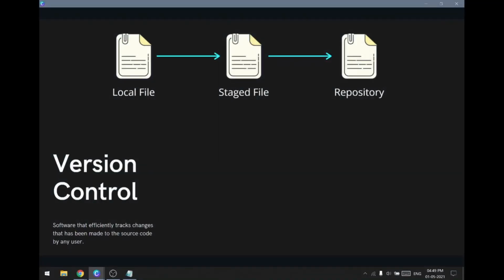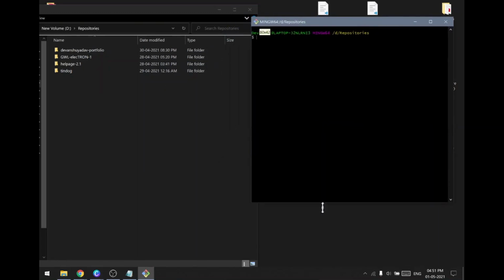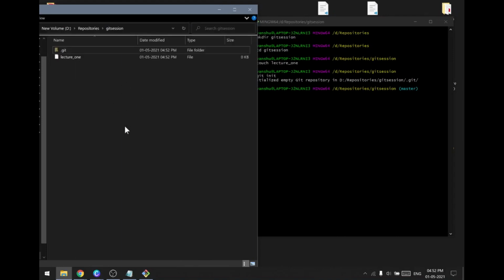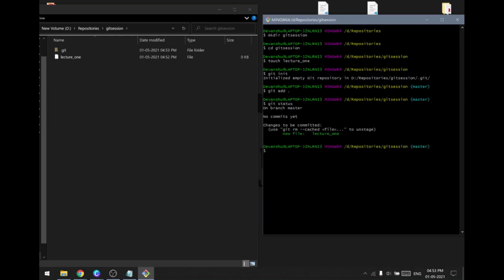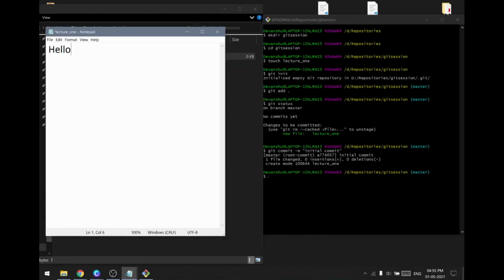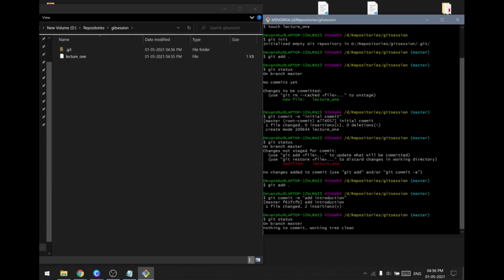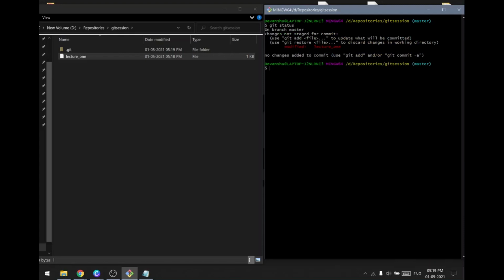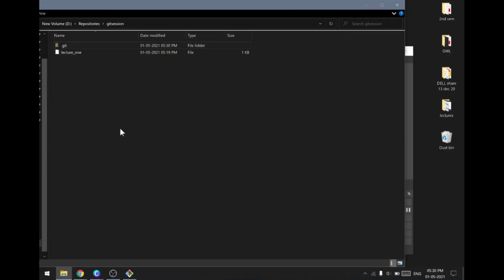Tutorial 2 | Creating Local Repository - git init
Team Avior | HACKDSC'21 | DSC VIT Bhopal
Tutorial 2 - Creating a Local Repository - using git init

This Video is created, owned & distributed by Team Avior, as a part of the HACKDSC2021 solution.
DSC VIT Bhopal's concluding event, HACKDSC2021, is a Hackathon having "Innovation" as its theme and the problem statement being - Targeting local problems and solving them through Technology.